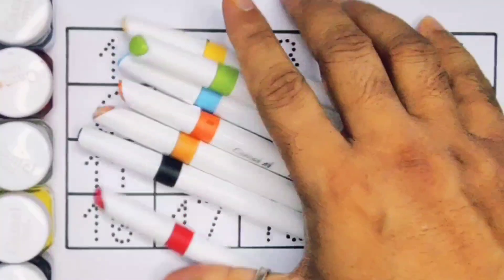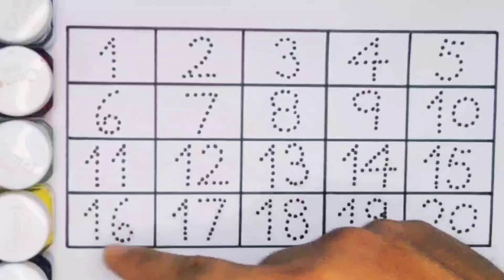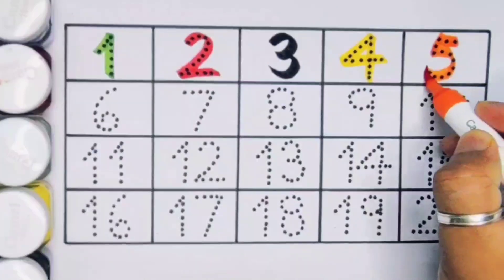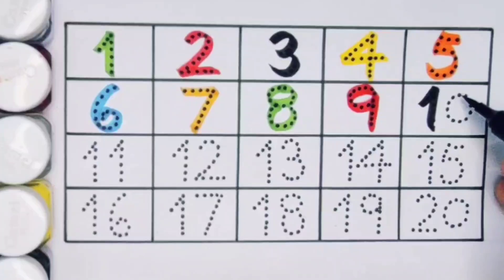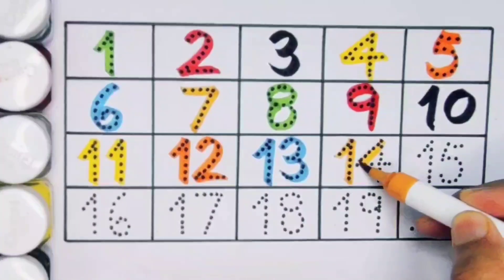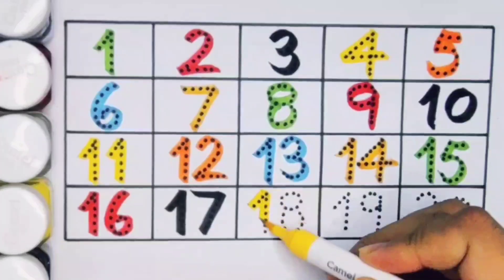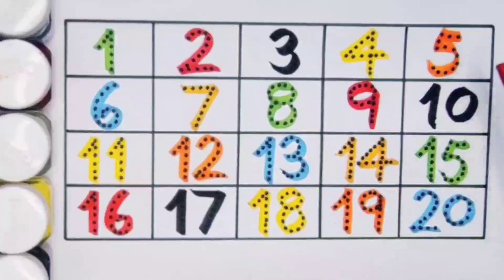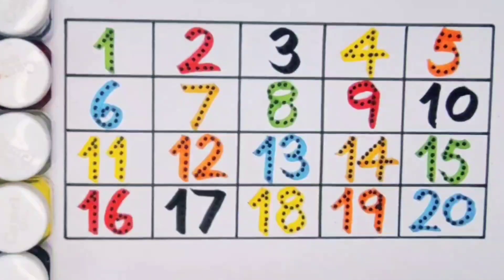Count 1234 , 123 , One two three , Numbers , Counting , 1-100 , Preschool Learning Video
Count 1234 , 123 , One two three , Counting , Numbers , 1-100 , Preschool Learning Video

Count 123 , One two three , Numbers , Counting , 1-100 , 123 song , Preschool Learning Video

Count 1234 , One two three , 1-100 , Numbers , Counting , 1 to 20 , Preschool Learning Video

Count 1234 , One two three , Numbers , 1-100 counting , Preschool Learning Video

One two three , 1234 , 123 numbers counting , 1 to 100 , 1-20 , Preschool Learning Video

Count 123 , 1234 , Numbers , Counting , 1 to 100 , 1-20 , Preschool Learning Video

Count 1234 , Numbers , 123 Count , 1 to 20 , Counting , 1234 song , Preschool Learning Video

Count 1234 , 123 , One two three , Phonics song , 1-20 , 1 to 100 counting , Preschool Learning

Count 1234 , One two three , Numbers , Counting , 1-100 , Preschool Learning Video